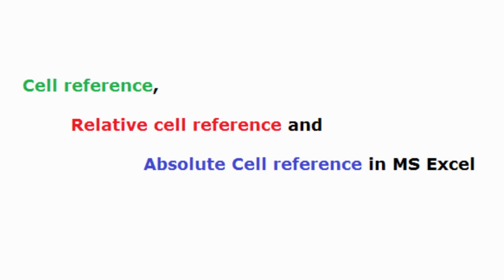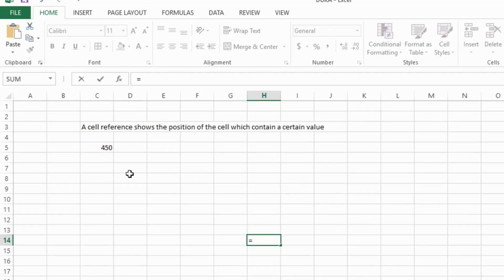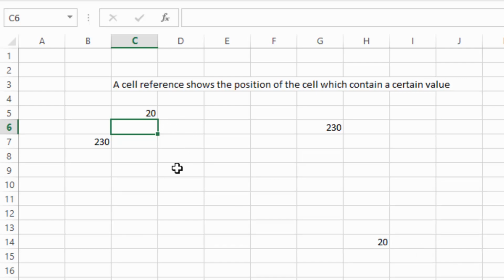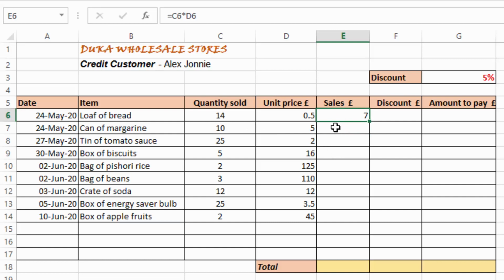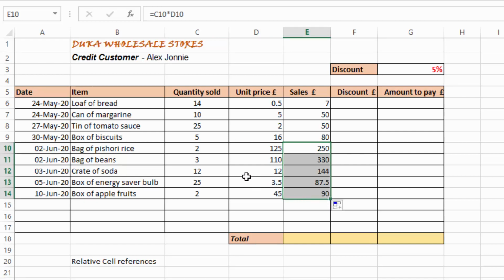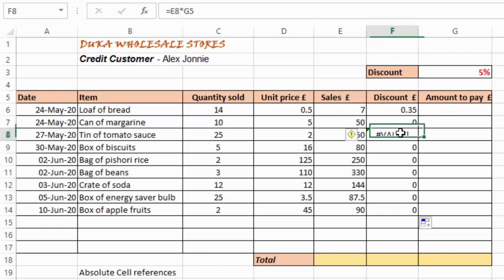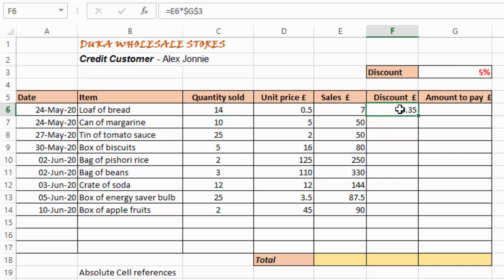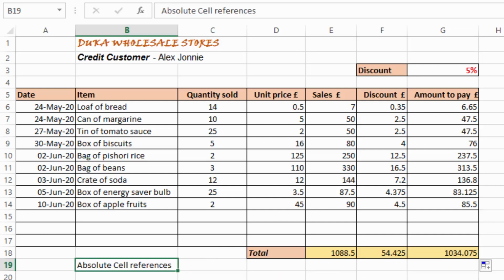Cell references in MS Excel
The video explains Cell references in MS Excel